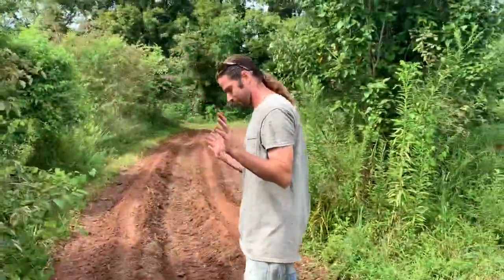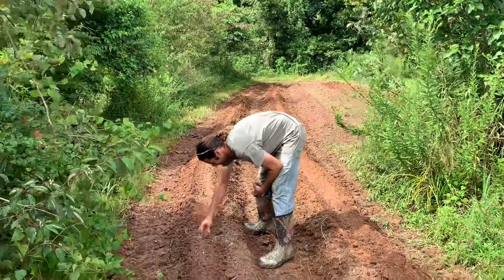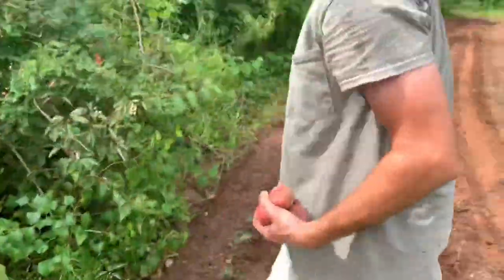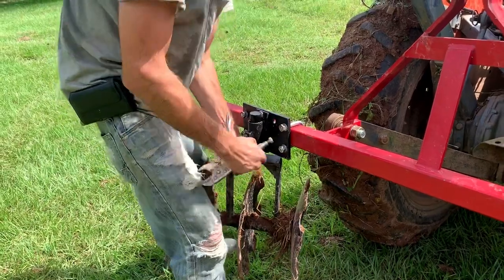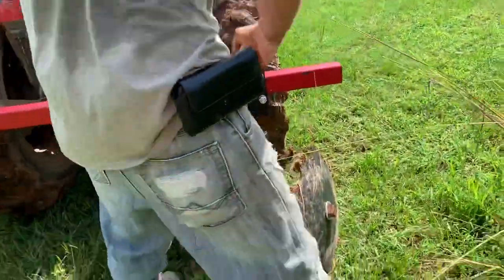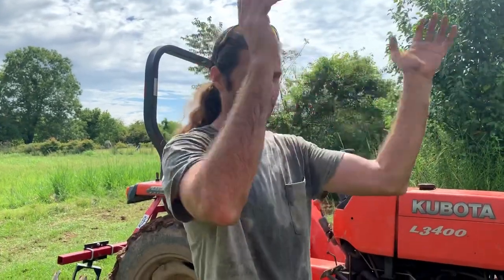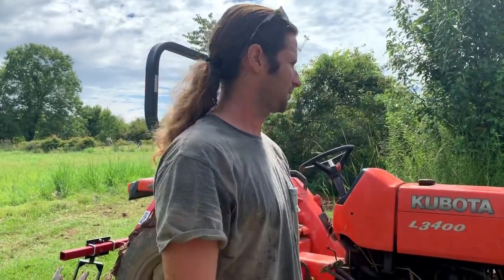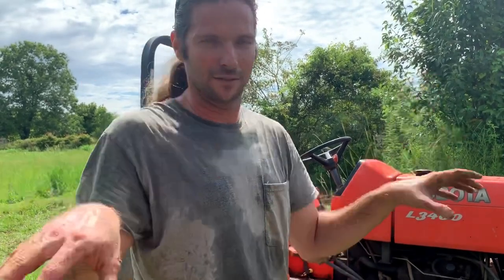Market Gardening : Planting With a Tractor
This is the second video in a series on market (or homestead) gardening where we show you the tools used for planting potatoes with a tractor